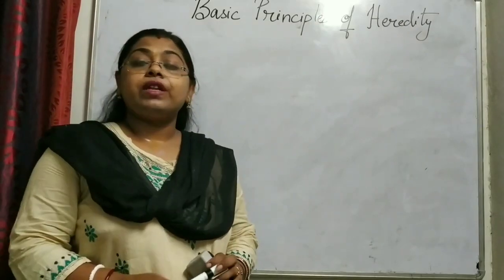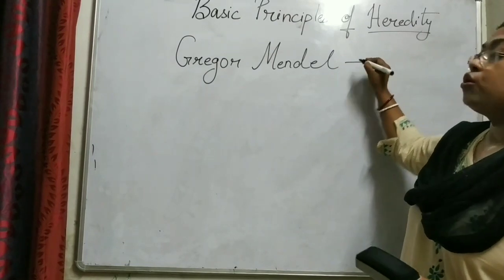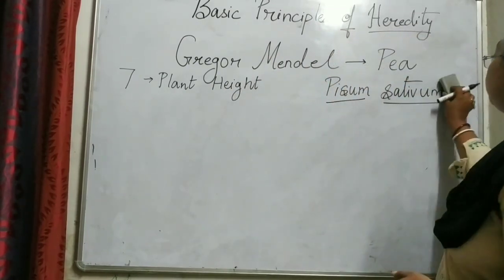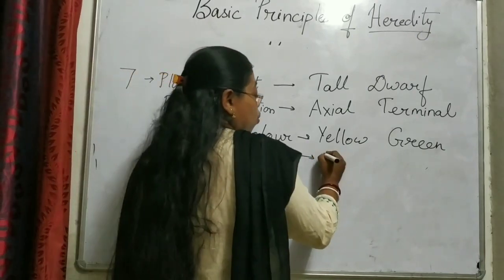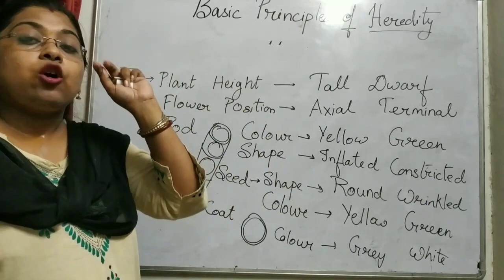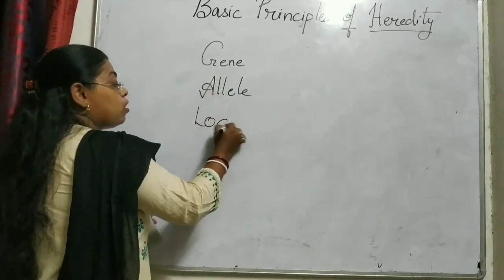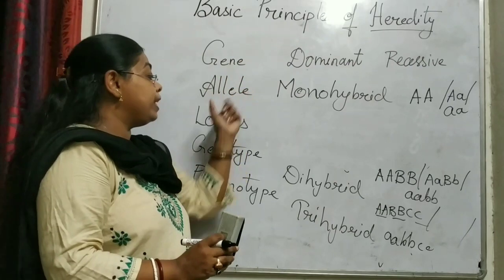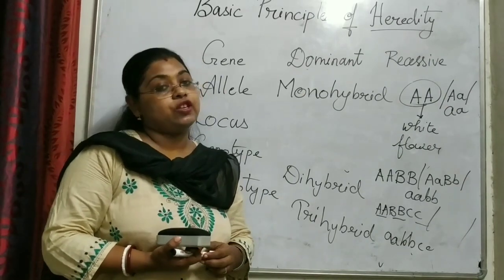BASIC PRINCIPLES OF HEREDITY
Gregor Mendel discovered the principles of heredity. His success can be attributed to his choice of the pea plant as an experimental organism, the use of characters with a few easily distinguishable phenotypes, his experimental approach, the use of mathematics to interpret his results, and careful attention to detail.
Genes are inherited factors that determine a characteristic. Alternate forms of a gene are called alleles. The alleles are located at a specific place, a locus, on a chromosome, and the set of genes that an individual organism possesses is its genotype. Phenotype is the manifestation or appearance of a characteristic and may refer to a physical, biochemical, or behavioral characteristic. Only the genotype—not the phenotype—is inherited.
The principle of segregation states that an individual organism possesses two alleles encoding a trait and that these two alleles separate in equal proportions when gametes are formed.
Gaining knowledge always doesn’t require expenses. So it is absolutely free. You can easily go through the topics again and again till you are through with the concept.
Thus this channel is for learners of Life science. All the lectures are very well explained.
Hope you all will support in future too.